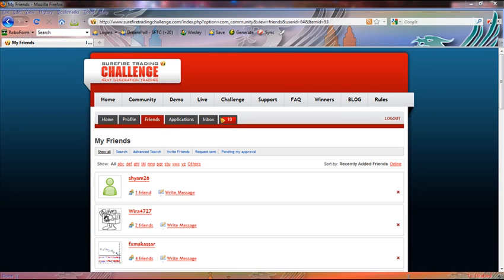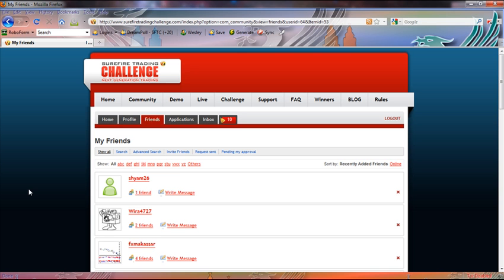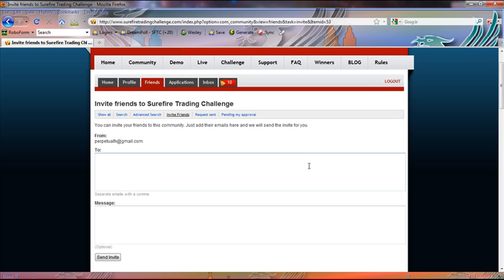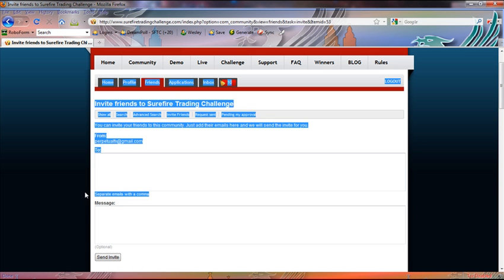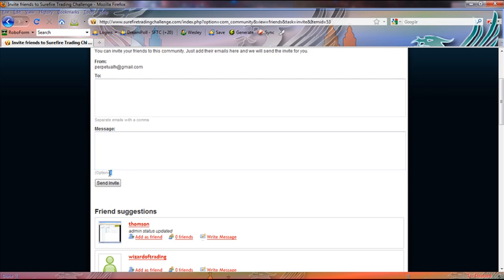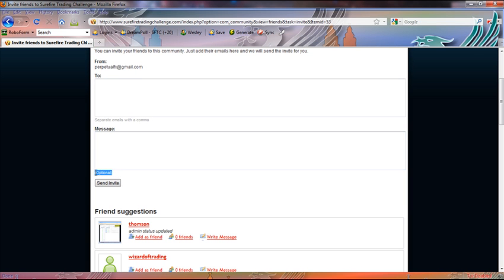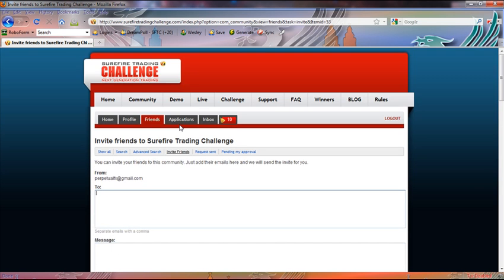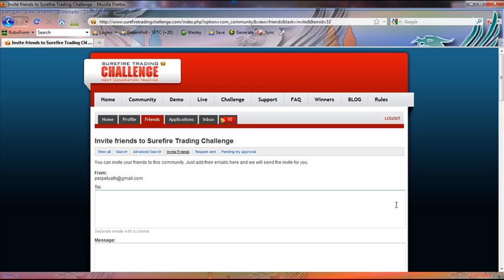How To Invite Friends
In this video I will show you how to invite friends to the Surefire Trading Challenge community website.